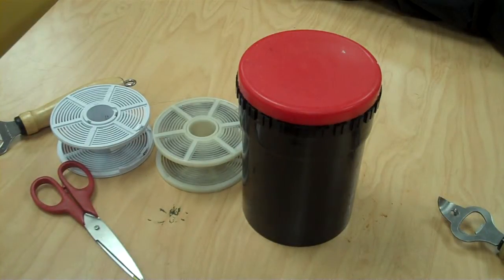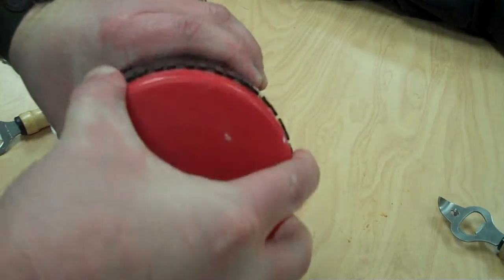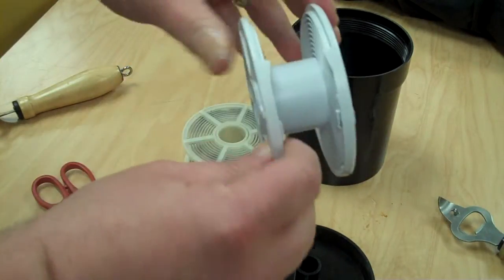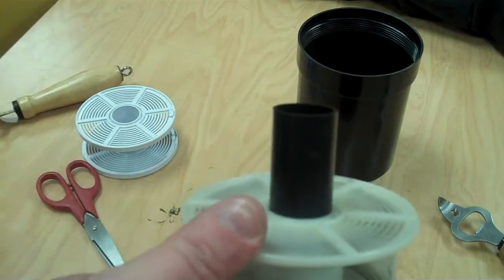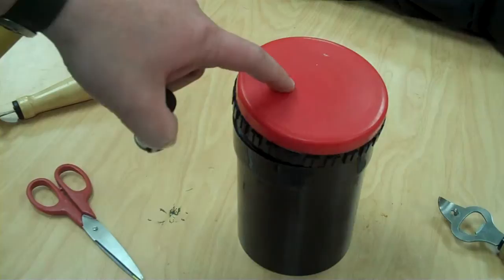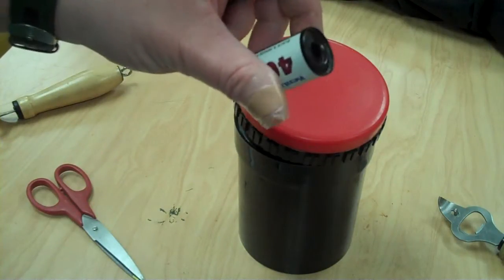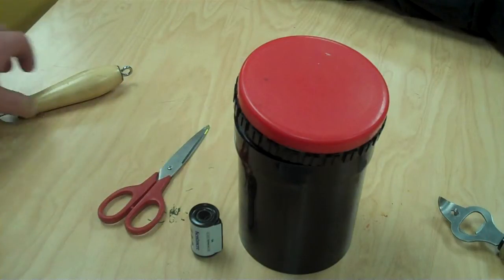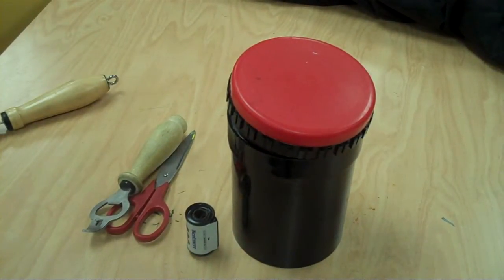Developing your film